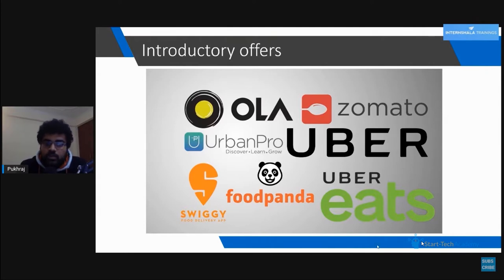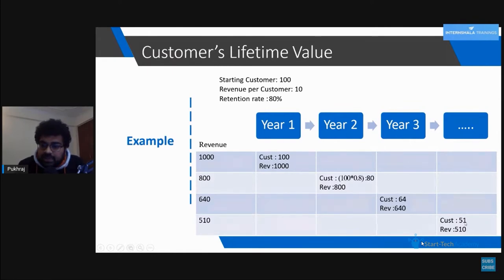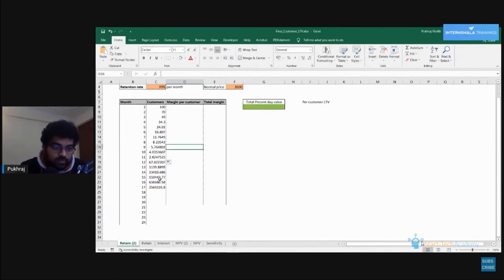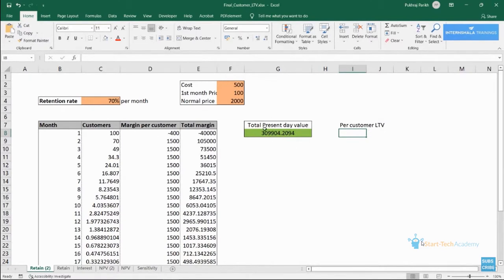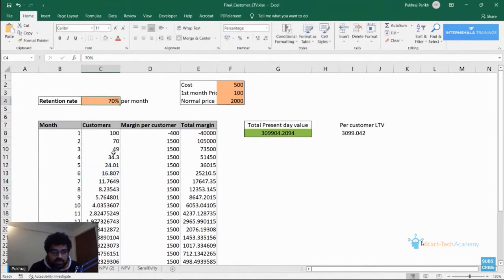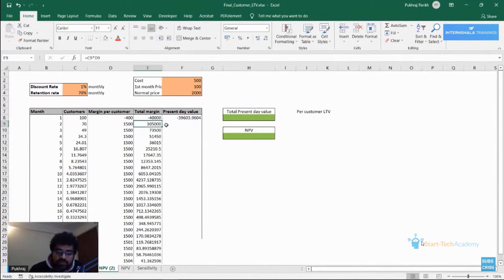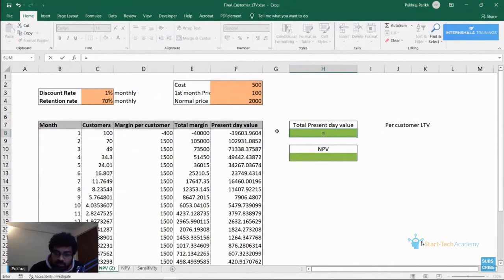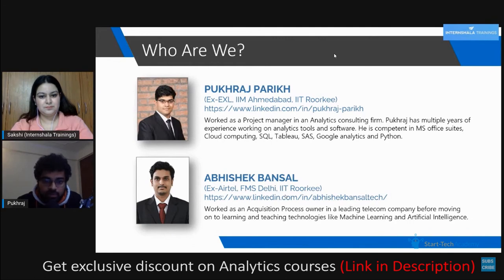Webinar Business Analytics